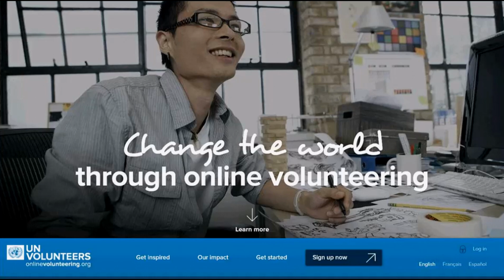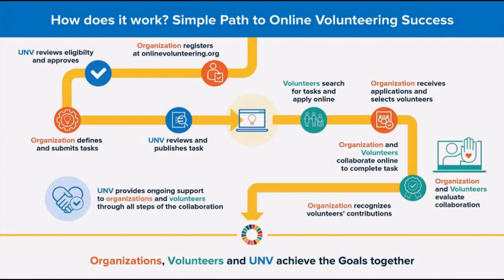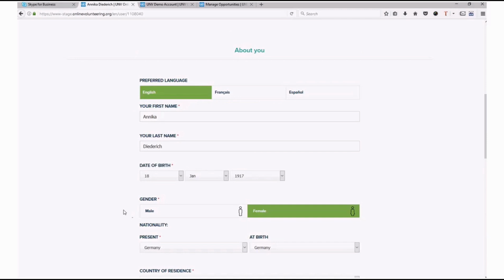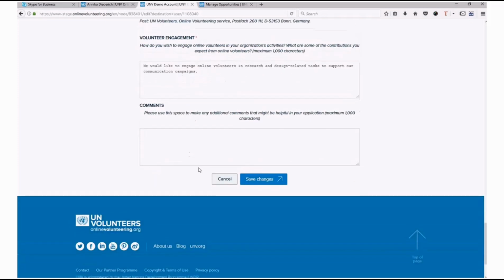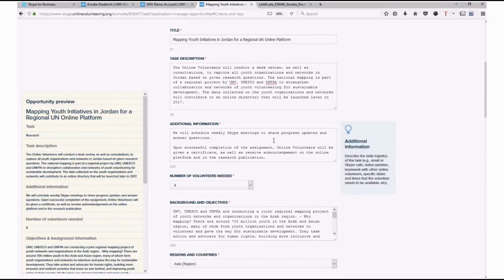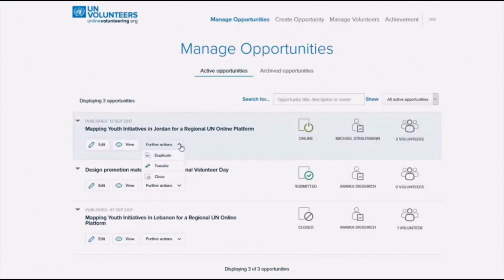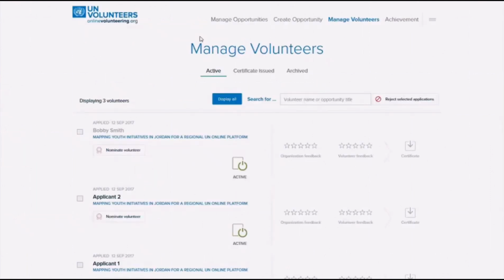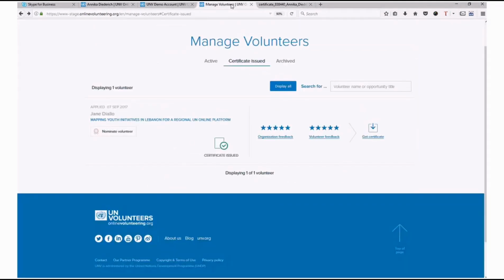How to get extra support from UN Online Volunteers: Webinar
This webinar will explain how non-profit organizations can benefit from the expertise and capacity of more than half a million online volunteers. The webinar provides guidance on the sign-up process, posting of online volunteering opportunities, selection of candidates and successful online collaboration with volunteers, and includes the experience of an NGO that involves online volunteers in its projects.